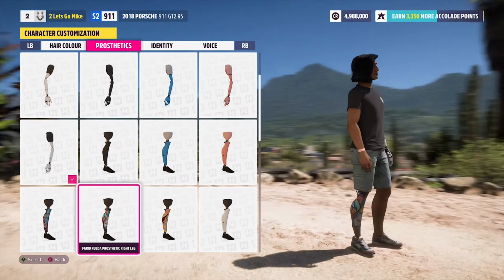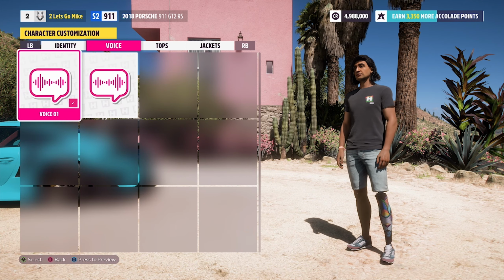CHARACTER CUSTOMIZATION, STORIES, FESTIVAL PLAYLISTS IN FORZA HORIZON 5